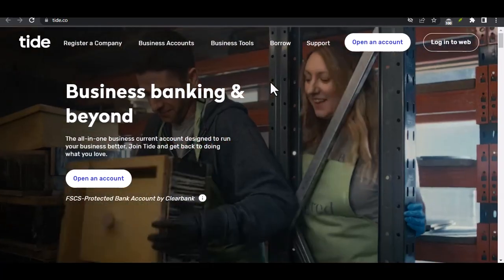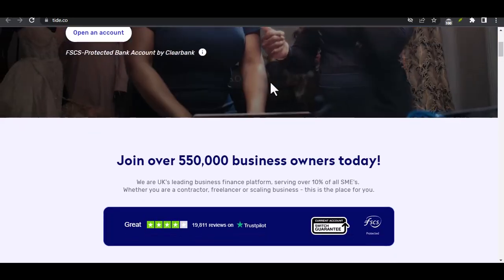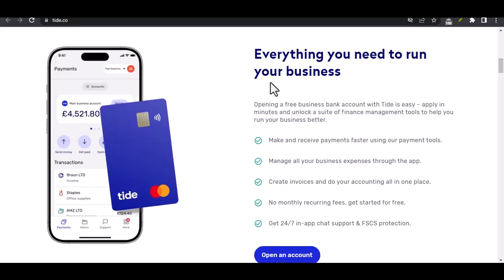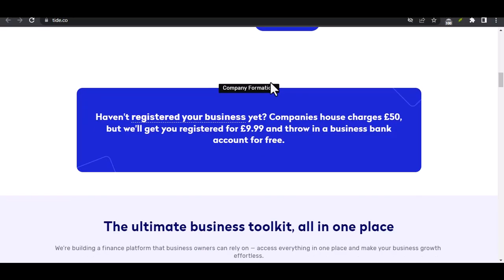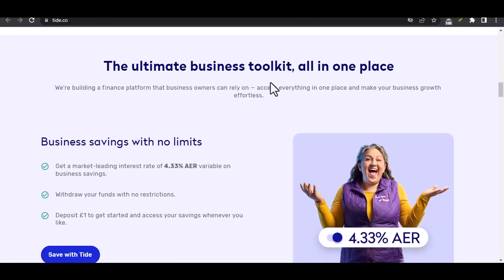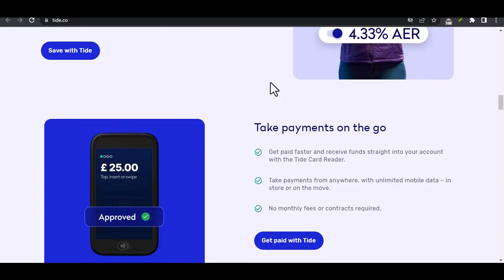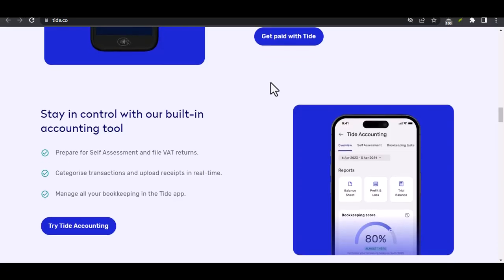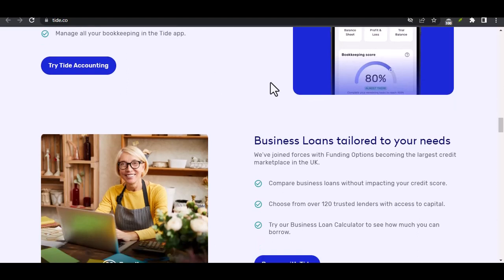Can Tide bank accept euros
In this video we talk about Can Tide bank accept euros